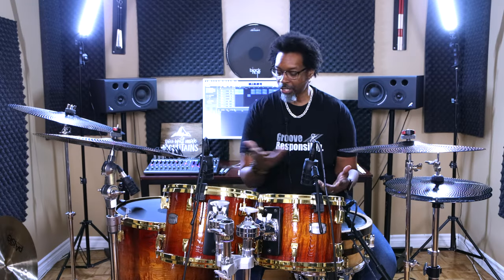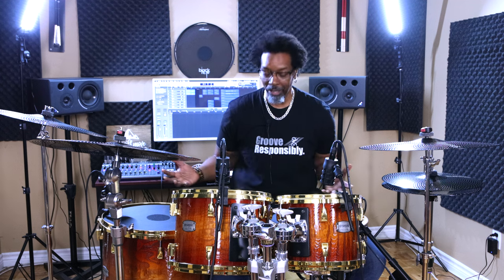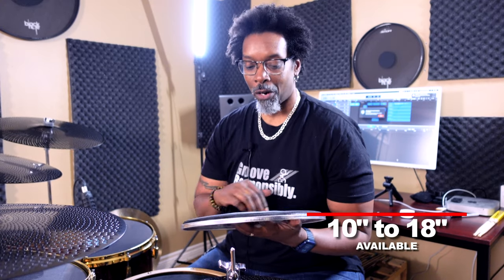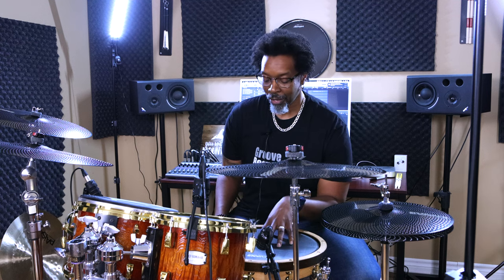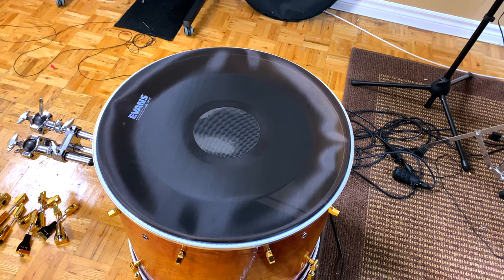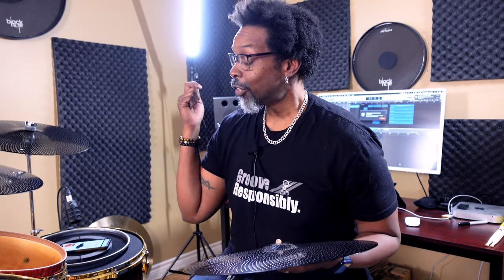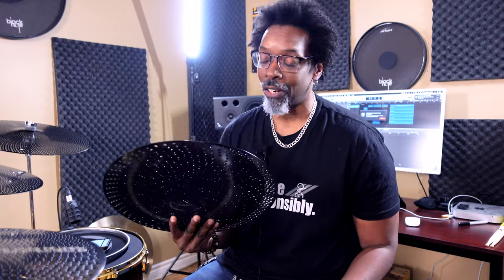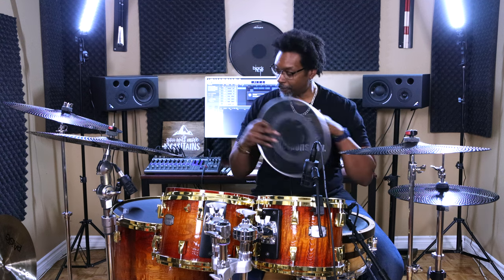*NEW* Evans dB One Low Volume Set 🔇 - Full Review & Listen - Better Than The Rest?! 🤔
HEADPHONES RECOMMENDED 🎧
The only video you may need to see to learn about the Evans dB One Low Volume heads & cymbals!

BEATDOWN'S KIT
Yamaha PHX
Evans Drumheads
Paiste Cymbals
Promark Sticks